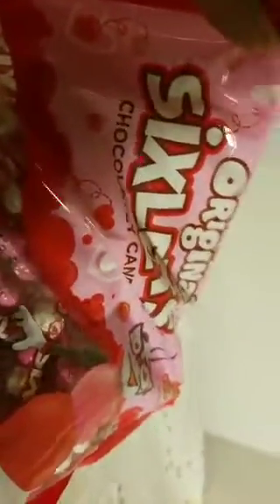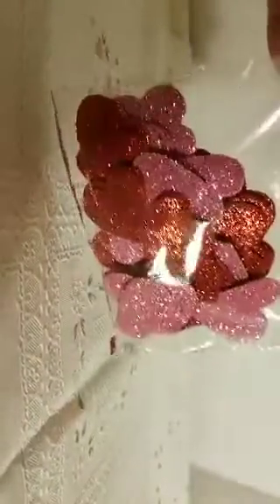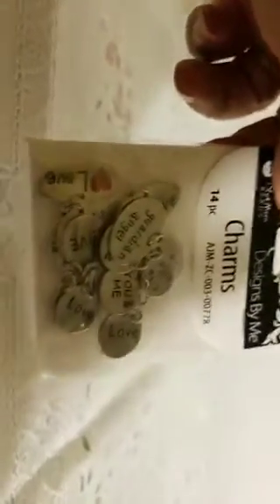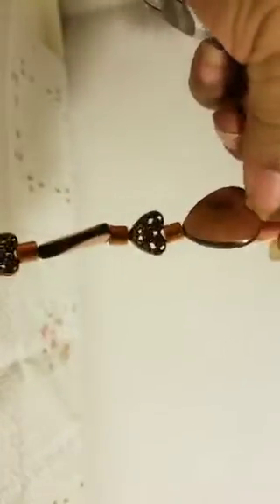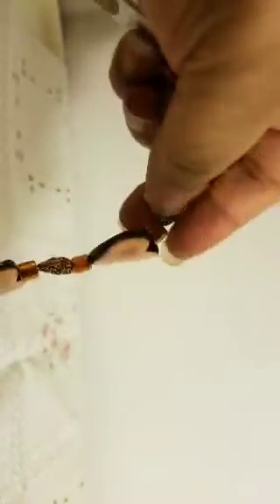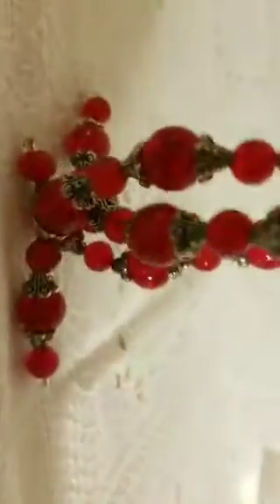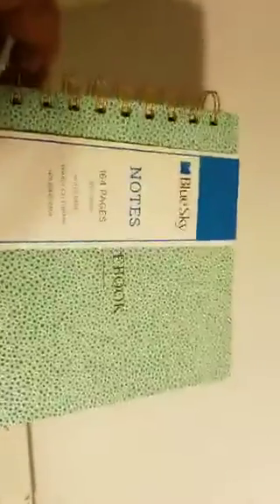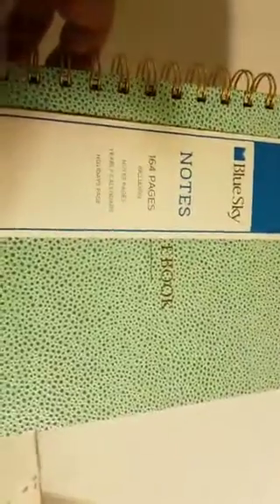Valentine's Haul via Periscope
Welcome, today I'm sharing a Walmart and dollartree haul. Blessings Shirlene

Store: Shirlscraftyworld.com